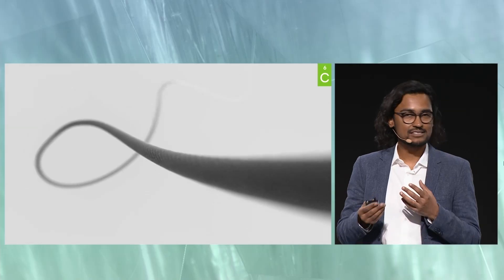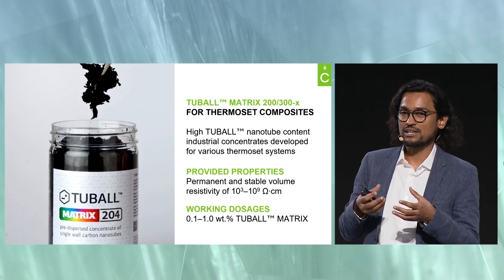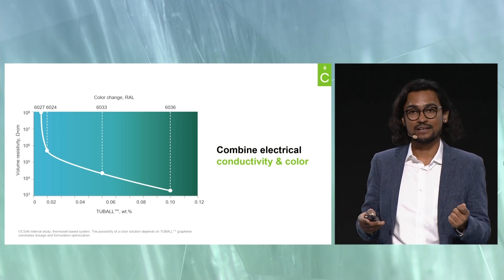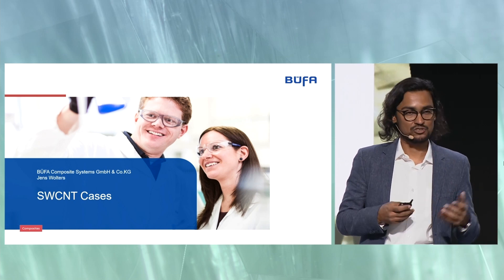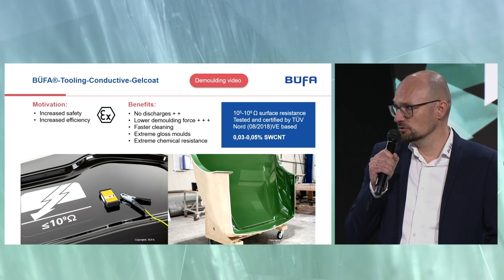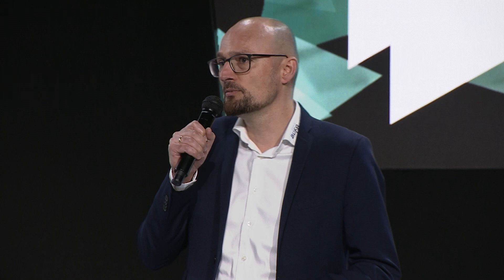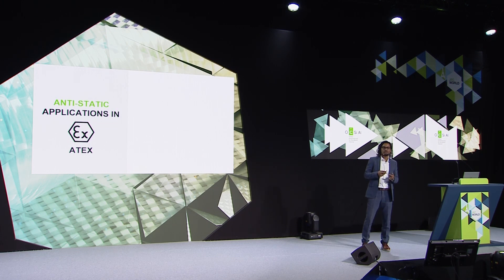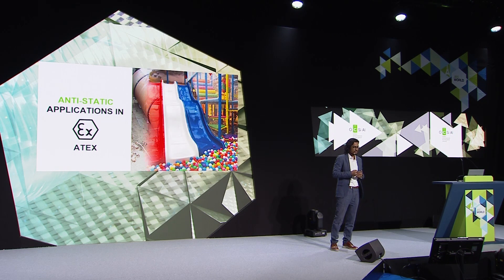3D graphene nanotube network for added functionality of composites and gelcoats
This video is a joint presentation of OCSiAl, the graphene nanotube technological leader, and BÜFA Composites Systems, a global manufacturer of composites, at JEC WORLD 2024. During the 14-minute presentation, you will learn:
- what functionalities are added by introducing graphene nanotubes into thermoset systems
- why graphene nanotubes can added via standard processing
- how graphene nanotubes preserve or even improve resin’s mechanical properties

Learn more about graphene nanotubes for composites and request a sample

The teams demonstrate specific market applications empowered by nanotubes, such as conductive gelcoats, tooling conductive gelcoats, conductive resin, anti-static rollers and sleeves, pultruded parts, and molded compounds to meet ATEX safety requirements.

00:00 – Introduction about graphene nanotubes
06:01 – BUFA's industrial cases with graphene nanotubes
11:04 – Other applications with graphene nanotubes